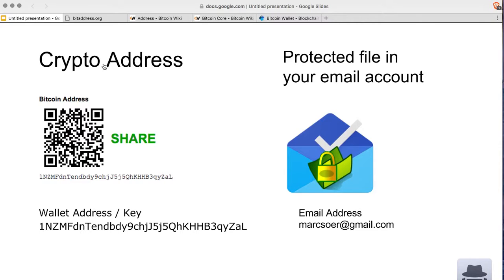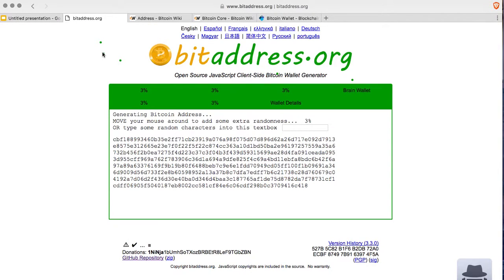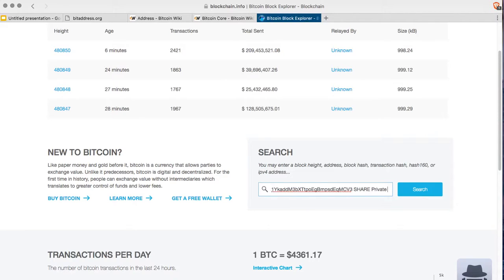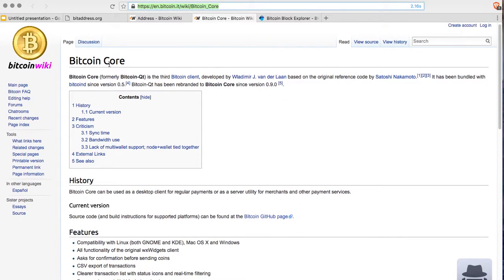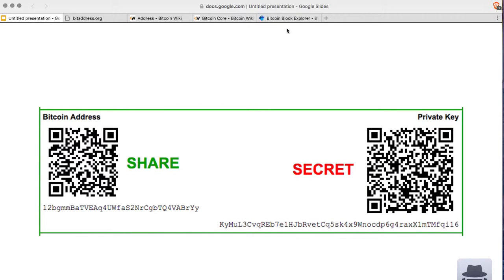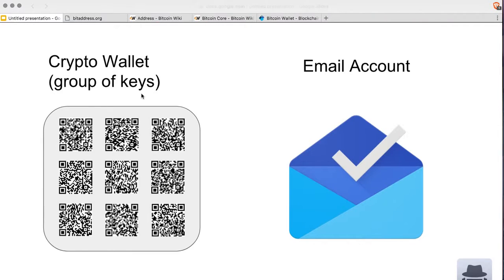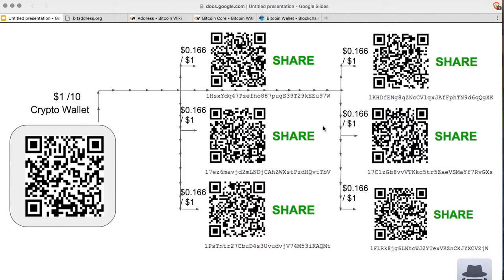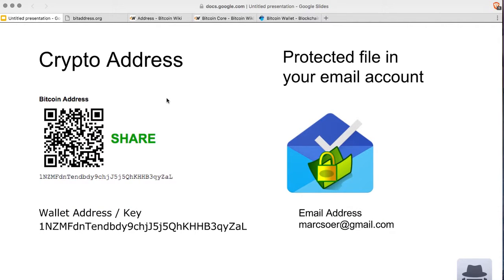Cryptography and Blockchain 101